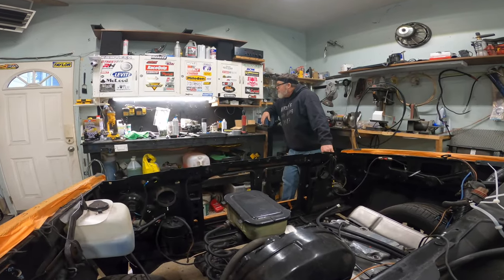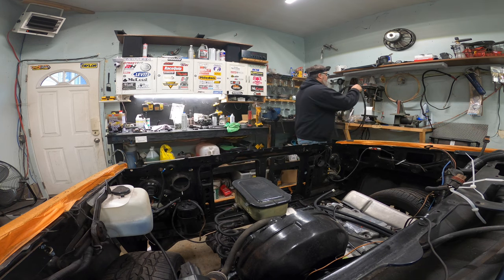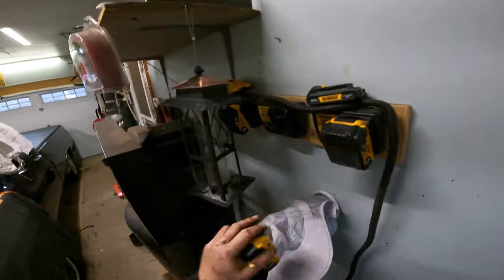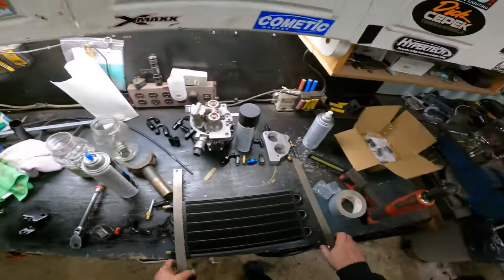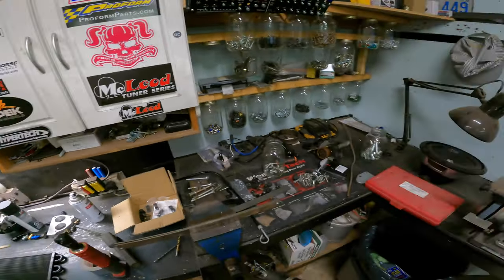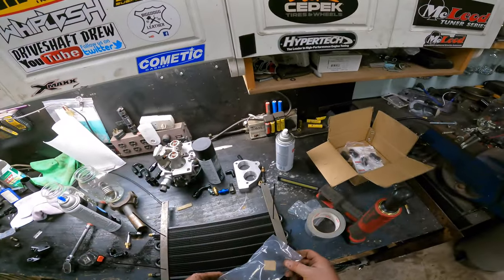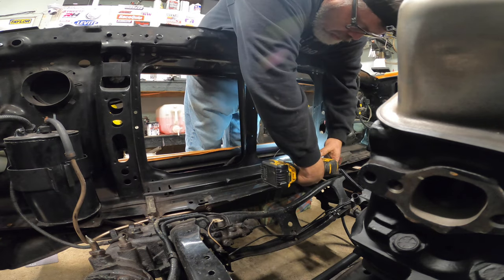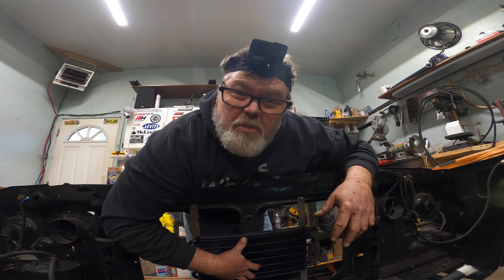HOW I MOUNTED A TRANSMISSION COOLER (My Way) 4K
Getting the trans cooler brackets faded up and ready to install . I think this will work out very good . Let me Know what you think as well

BillSiff (GoGlass)
1289 Confederation St,
Unit 3
Sarnia Ont.
Canada
N7S 4M7

2540 Lapeer Rd,
Port Huron,